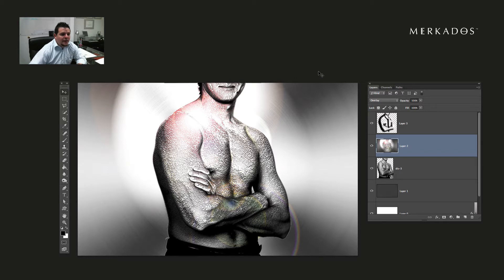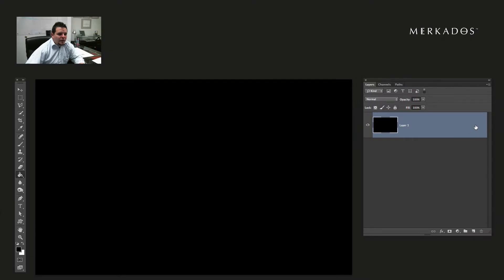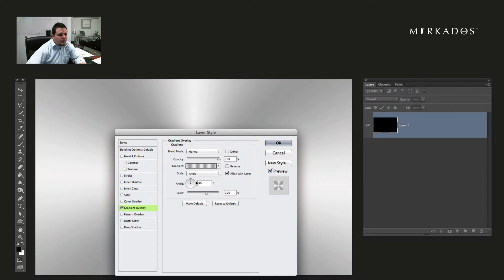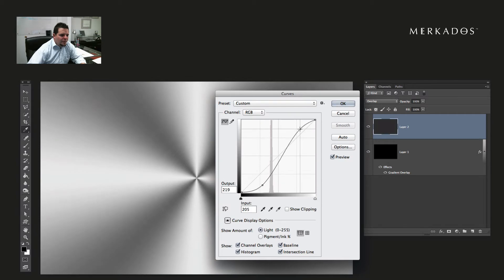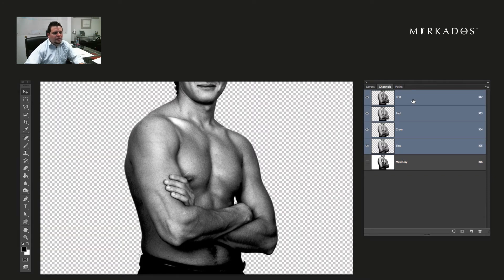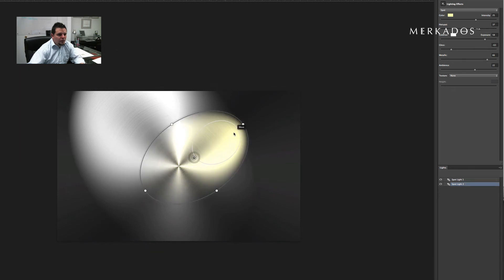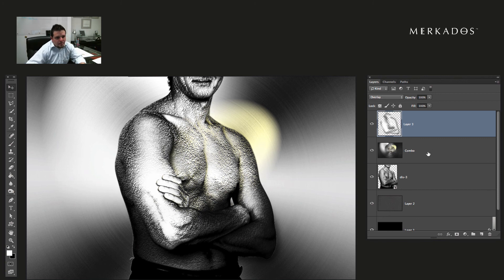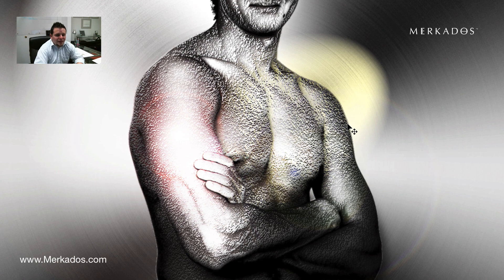Using Textures to Cover Other Shapes in Photoshop CS6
In this episode, Alex Centeno, creative director at Merkados, teaches how to cover a shape with a texture making it look like it is made of a different material. For this example, he is using Metal as the texture and a human body as the shape. For more information or to learn more about Digital Media visit Merkados.com